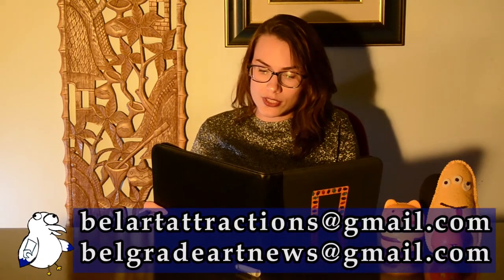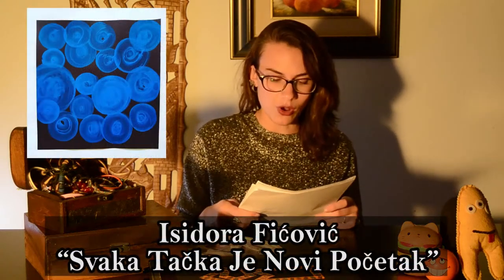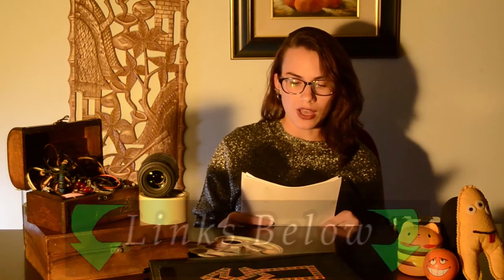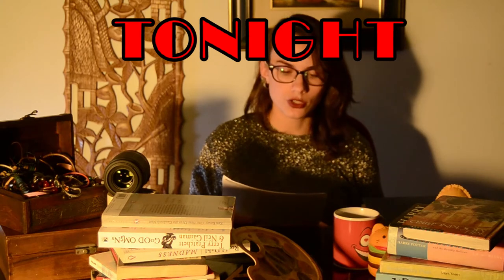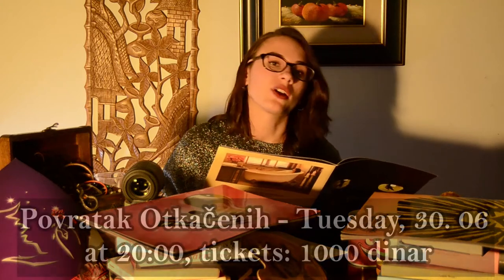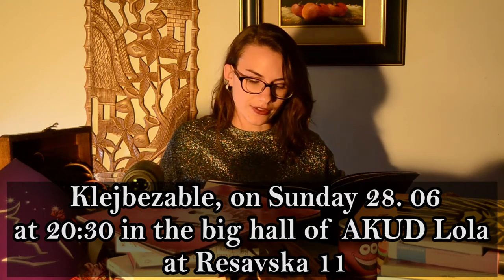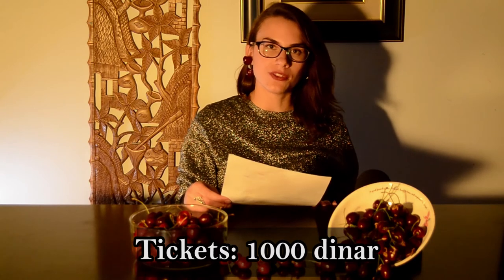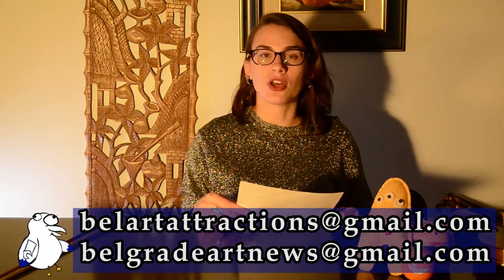Bel Art Attractions/ Ep 2/ In English [We Mention Theatre Premieres]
Hello Everyone,
Welcome to episode 2 of BAA (Bel Art Attractions) where we tell you about what art events are happening in Belgrade :) Check it out and tell us what you think, maybe even subscribe???

Plus, if you want us to mention your event in English (BAA) and Serbian (Belgrade Art News) drop us an email at or and we will mention your event at the start of the next episode :D (after the intro)

Chapters:
0:00  Intro
2:03  Fashion Box
3:43  Friendly Reminder
5:55  Films
8:27 Book Promotion
10:08  Theatre
15:11  Theatre Premieres
18:05  Music and ending

Isidora Fićović “Свака тачка је нови почетак“ ("Every point is a new beginning")

Second French Film Festival in the Drive-In Cinema/ Drugi Festival Francuskog filma u Drive In bioskopu

The Writer's Journey: A Mythical Structure for Writers" by Christopher Vogler- Book Promtion

Najintimniji petak - Stray Dogg uživo(The most intimate Friday - Stray Dogg live).

"Divine Life Society" by Trevor Garrod
"Hallow Wind"